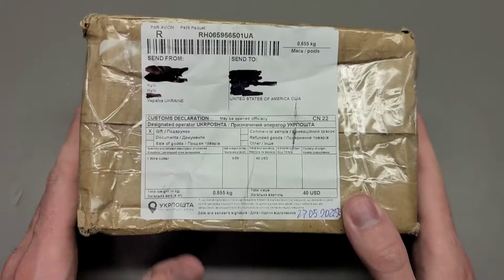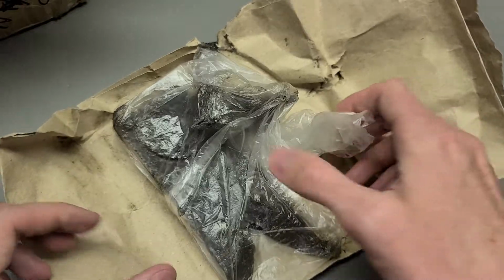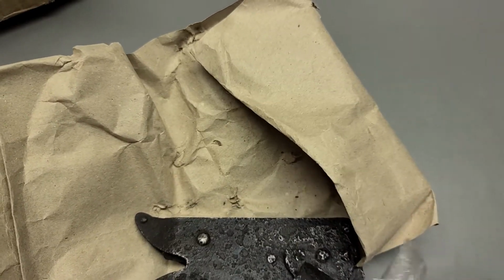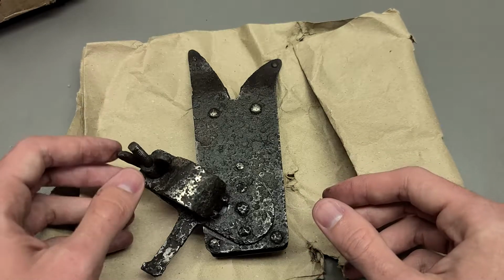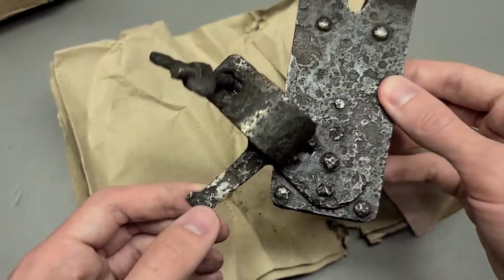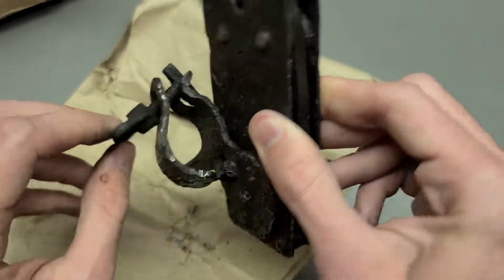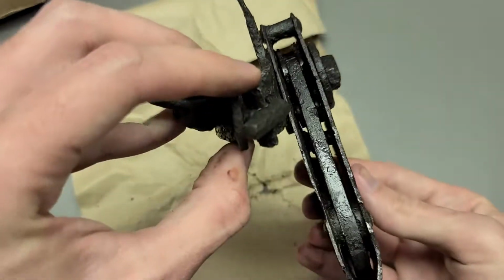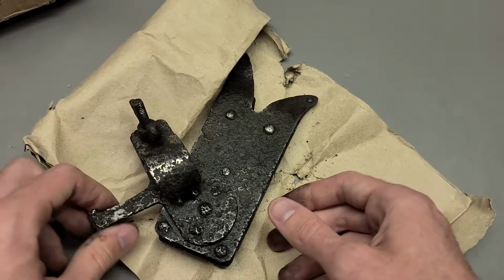WWI Mosin Nagant Wire Cutters Giveaway!